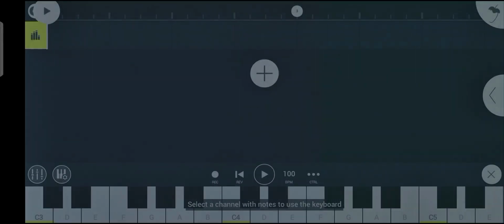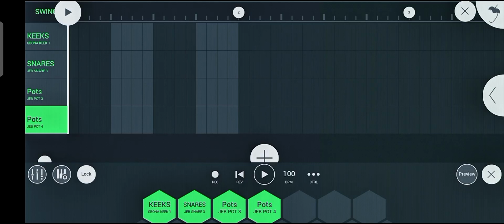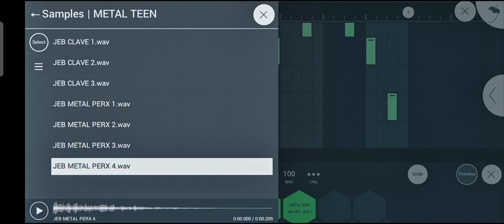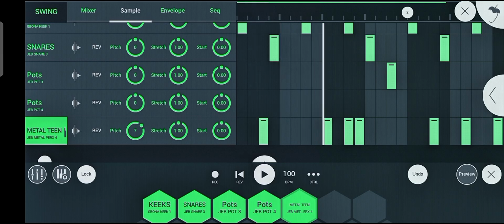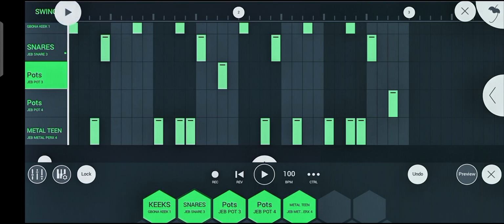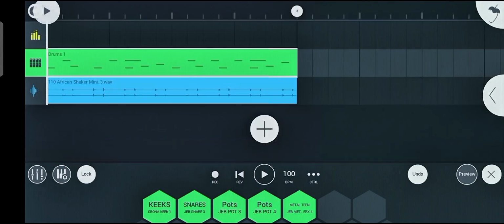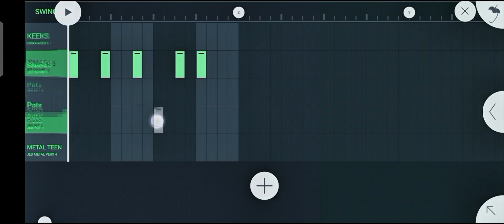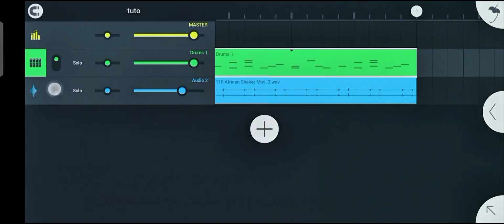Afrobeat Class For Beginners. How To Make Afrobeat From Scratch in fl studio mobile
In this video you will learn how to make Afrobeat from scratch as a beginner.
join my telegram class for more lessons